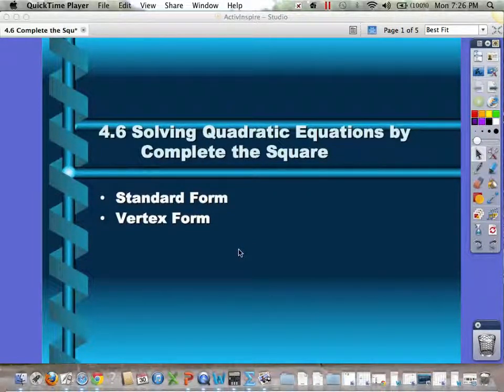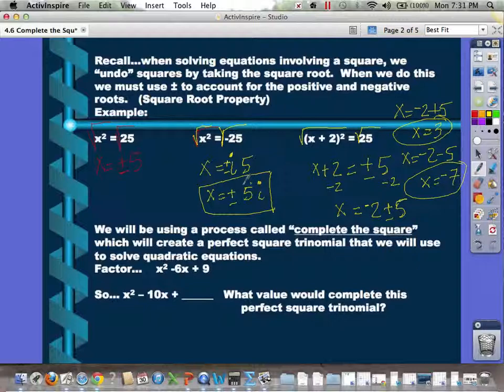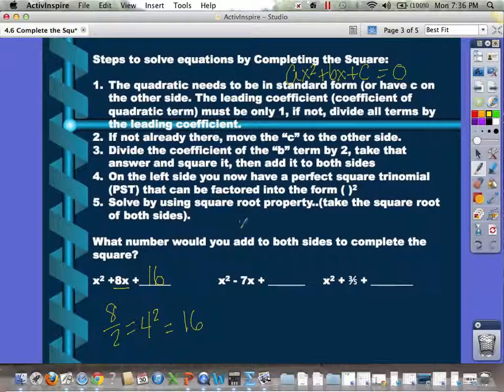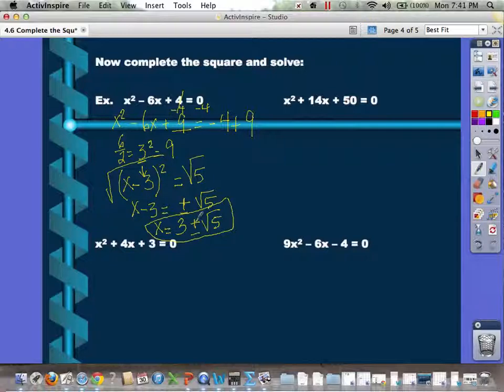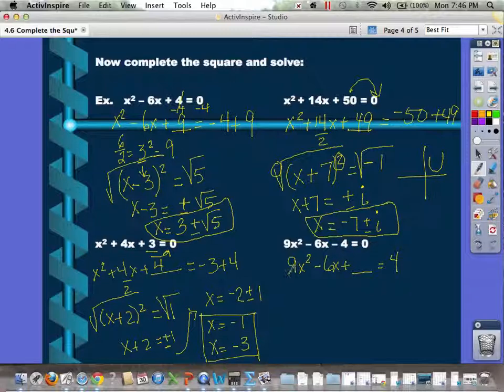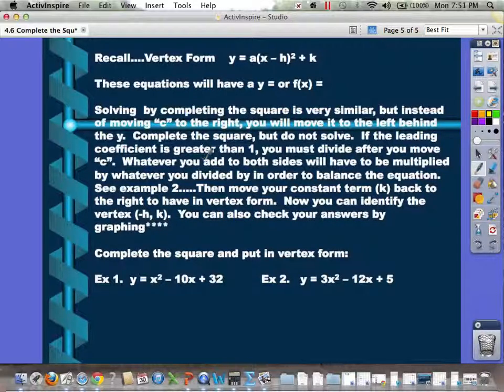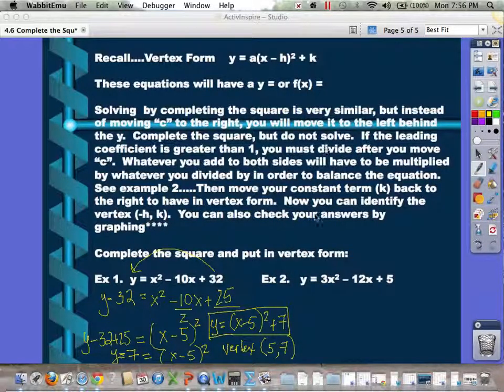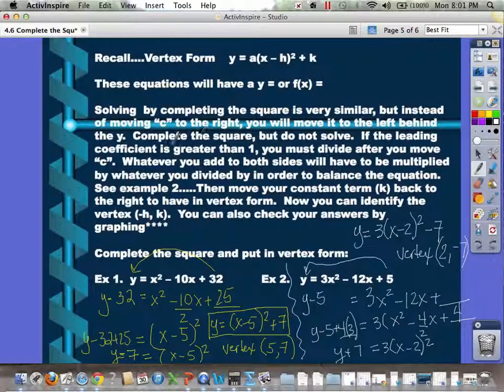4 6 Solving Quadratic Equations with Complete the Square Algebra 2